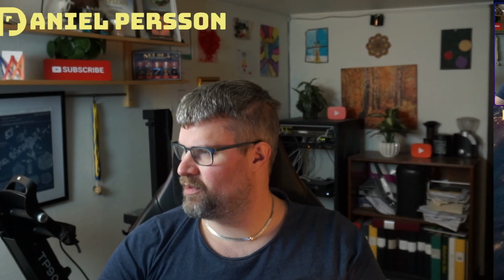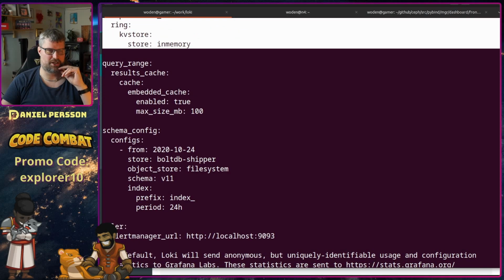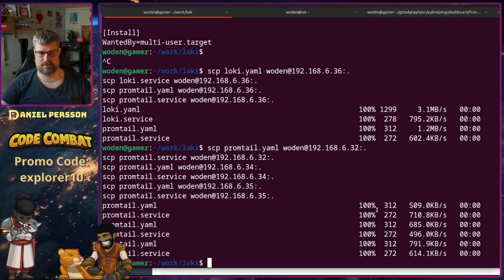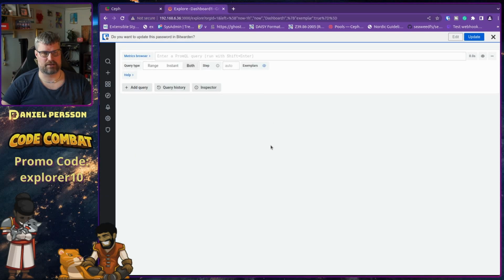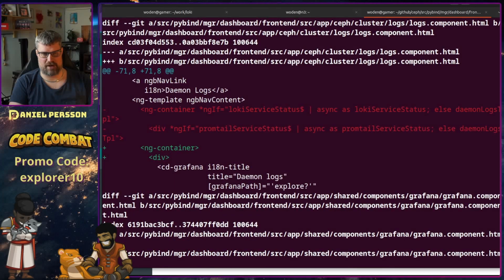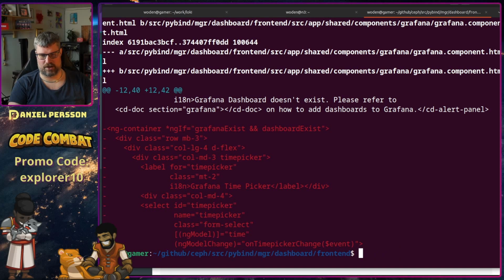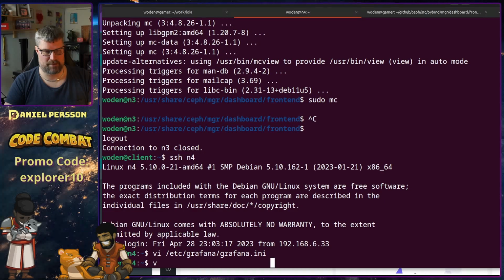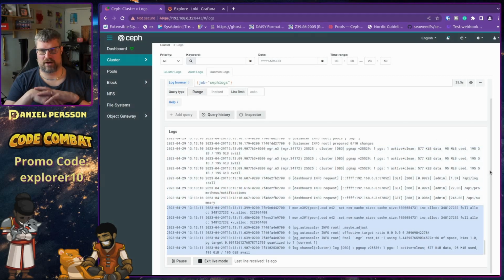Installing Promtail and Loki for Log Monitoring in Ceph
In this video, we'll show you how to install Promtail and Loki, two open-source log monitoring tools, to gather and monitor your logs in Ceph. We'll also walk you through the steps of making minor code changes to display the Grafana Explore window, allowing you to monitor your logs directly in the Ceph dashboard.

Unfortunately, the feature to display logs in the default dashboard was locked behind a service check in Ceph, making it inaccessible. However, with our modifications, you can now easily monitor your logs without switching between different tools or dashboards.